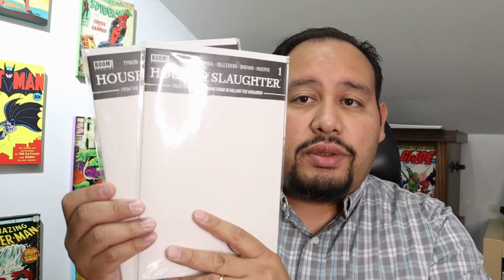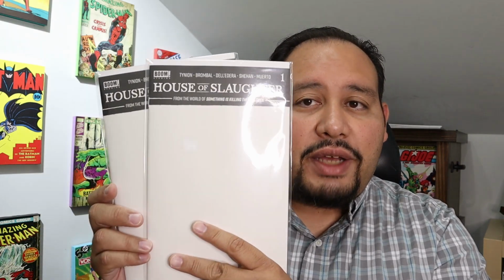Monday Hauls | Episode 22 | November 2, 2021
Spotlight Pick: Cross to Bear #1

Spec Pick: House of Slaughter #1